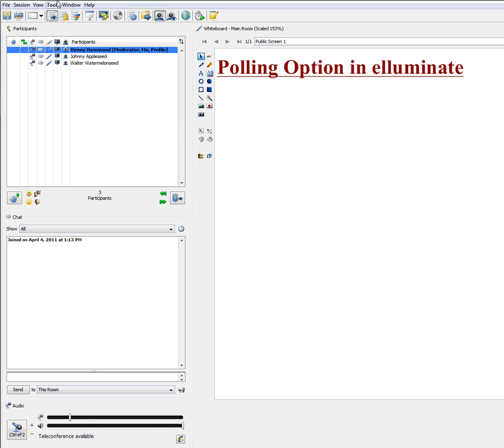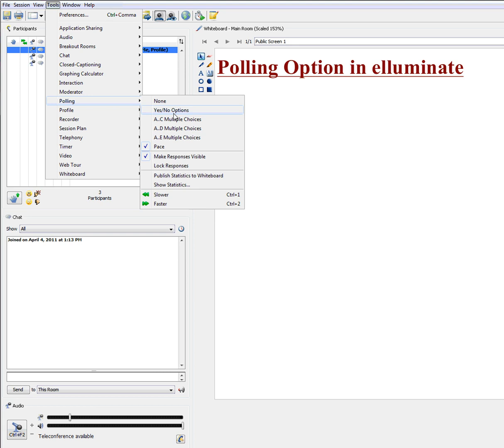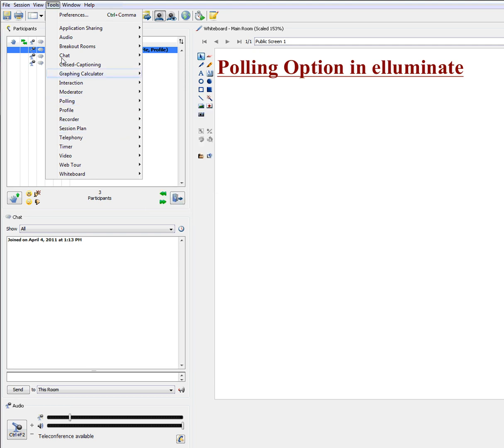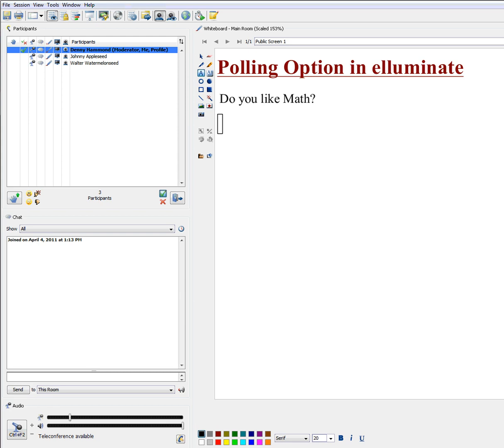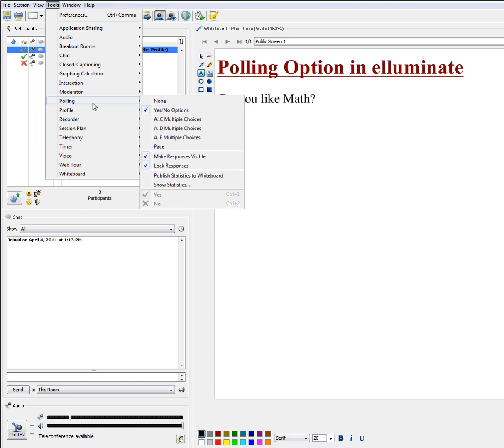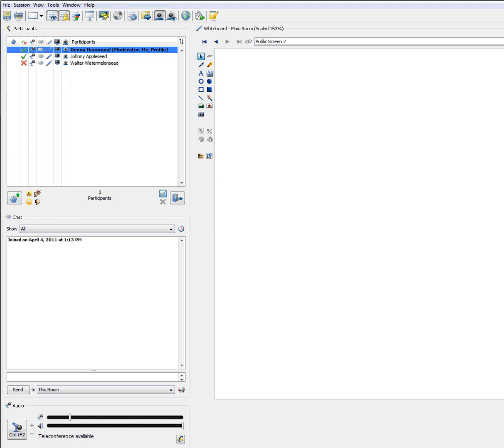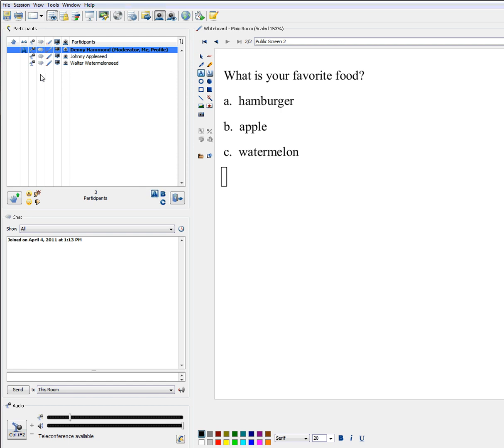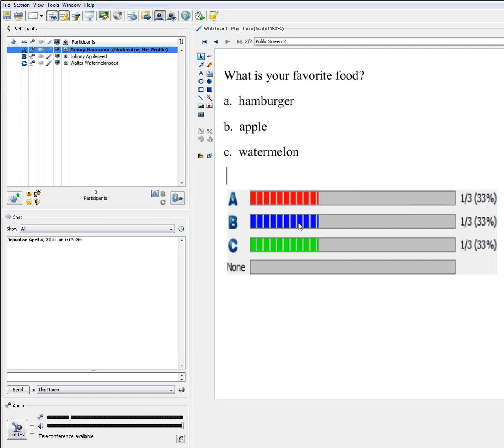Creating Poling Questions